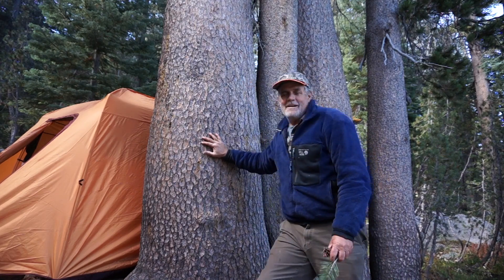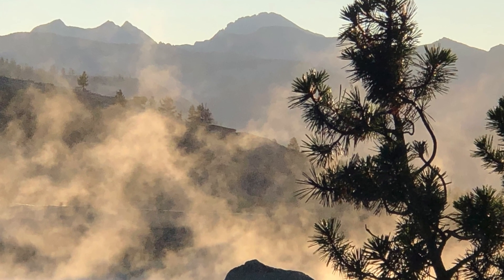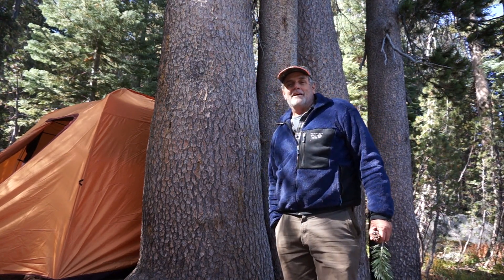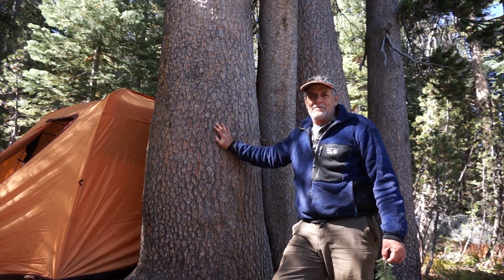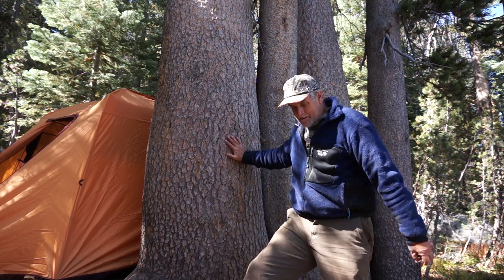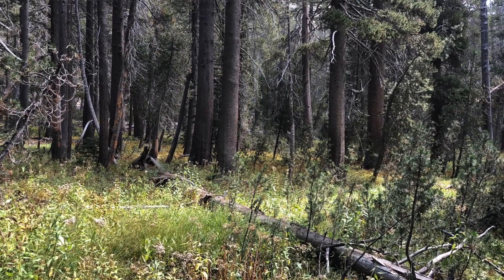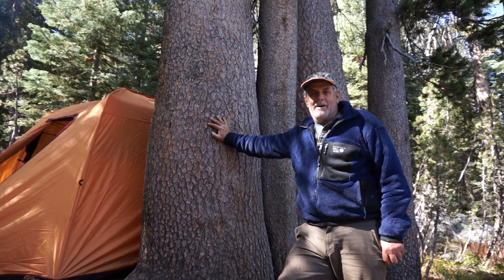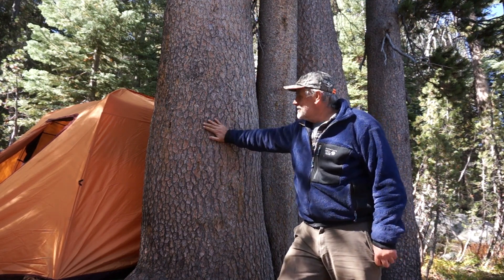The Lodgepole Pine / Pinus contorta var. murrayana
This video is about the Sierra Lodgepole Pine.  This was filmed in the southern Sierra on the western fringe of the John Muir Wilderness. These trees are very common at the higher elevations of the Sierra.